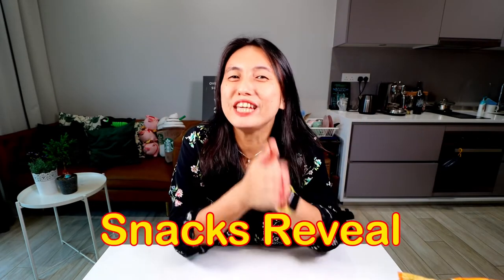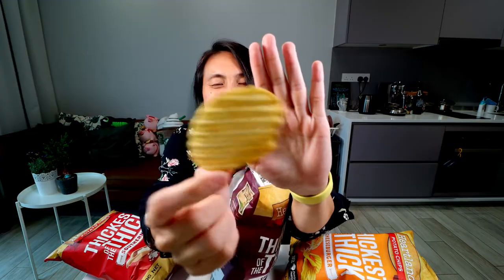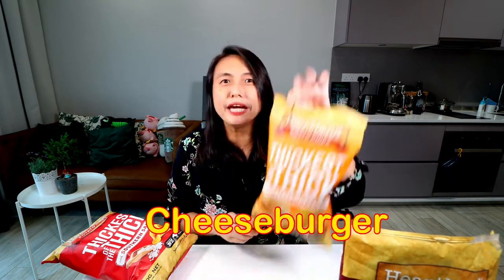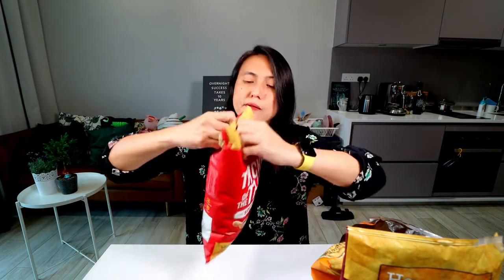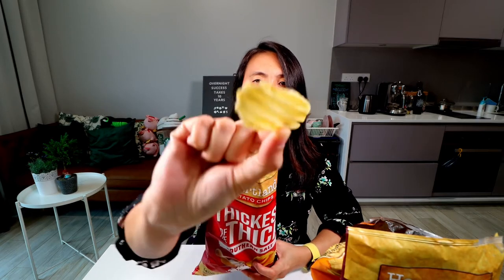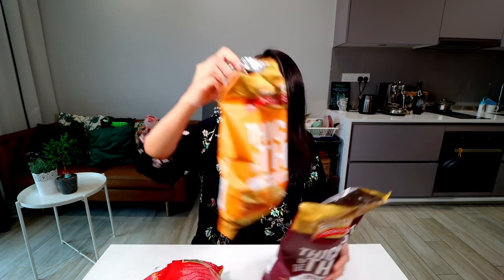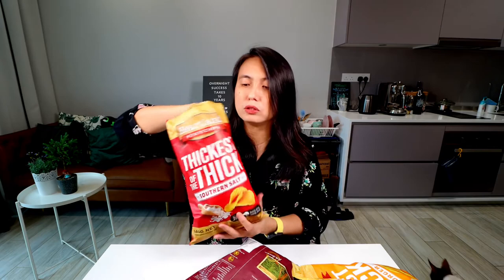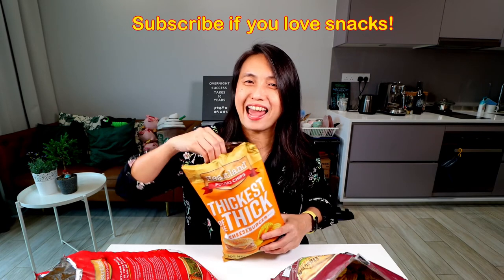Heartland Potato Chips from New Zealand! Thickest of the THICK! // Snacks Reveal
Let's check out the "Thickest of the THICK" potato chips from New Zealand!

00:00 Hey there, Snack Fam!
00:10 New Zealand's Heartland Potato Chips
01:24 Sticky Ribs flavour
02:19 Cheeseburger flavour
03:28 Southern Salt flavour
04:14 What I think about the thick cut
04:47 Which is my favourite?

Suggest a Snack for me to Reveal!

😍 Have a snack to suggest? Let me know! I'll give you a shout-out if your snack is chosen!

What I say is 100% my opinion, and totally unbiased.

Ensure that you are of legal drinking age. Don’t drink and drive.